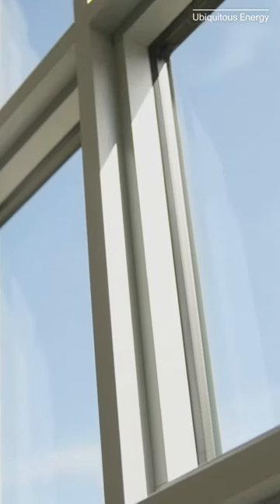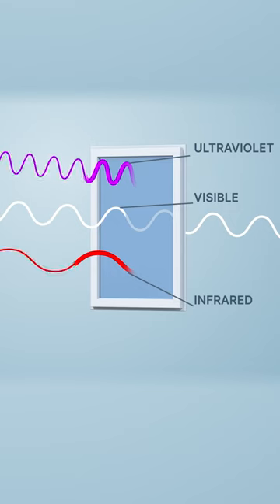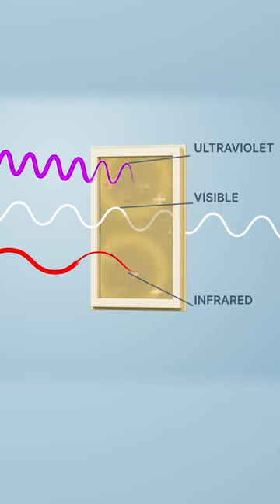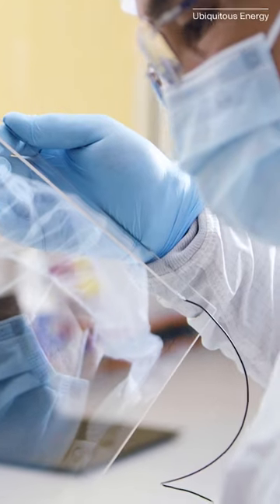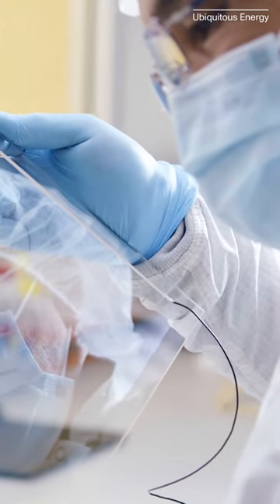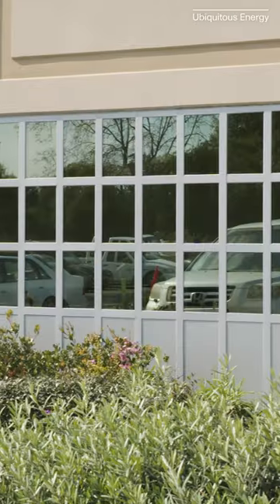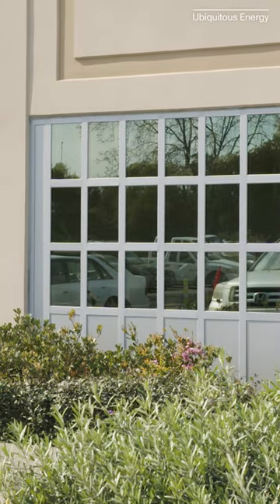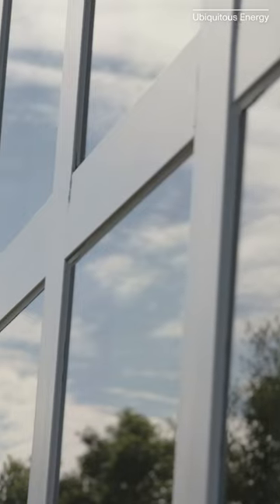Transparent Solar Panels Explained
CNET's Claire Reilly tells you about the cutting-edge technology that could let you put a solar panel anywhere you put a piece of glass  in less than one minute.